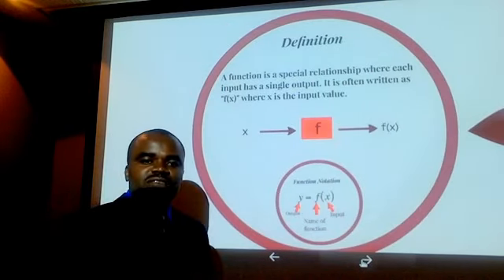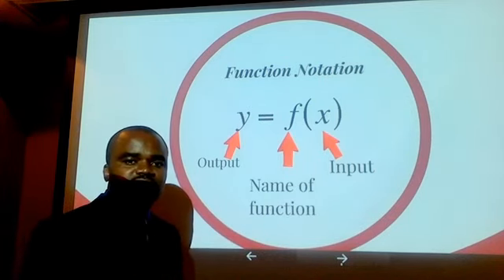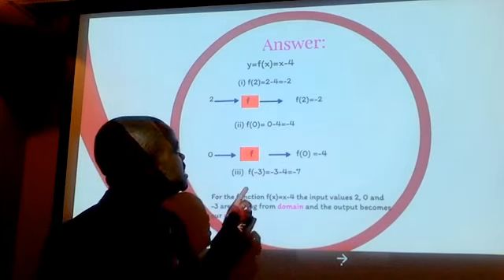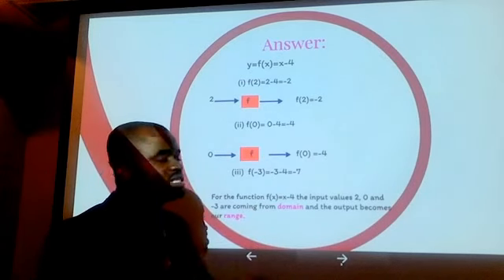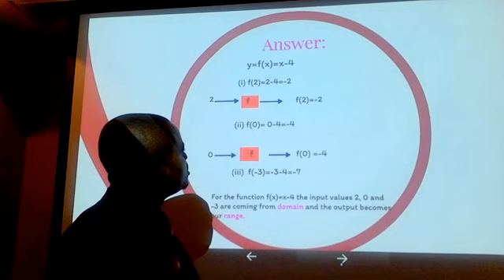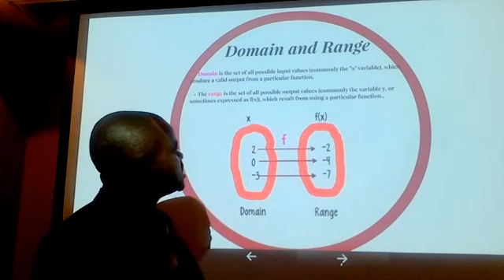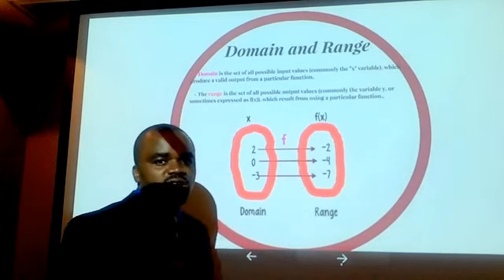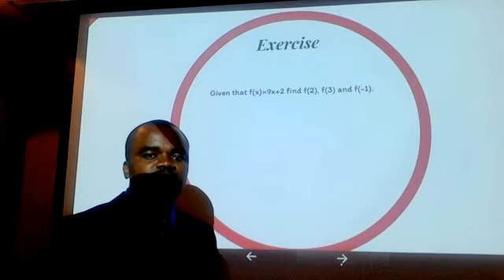Functions for Idiots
Definition of a Function for idiots